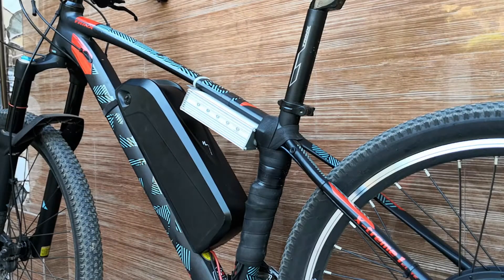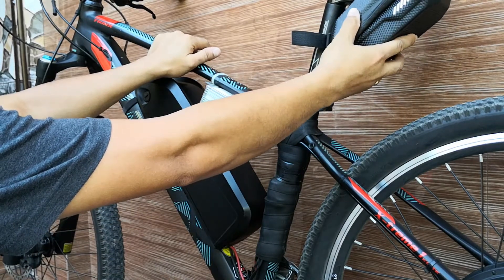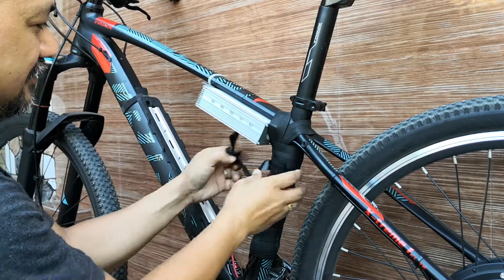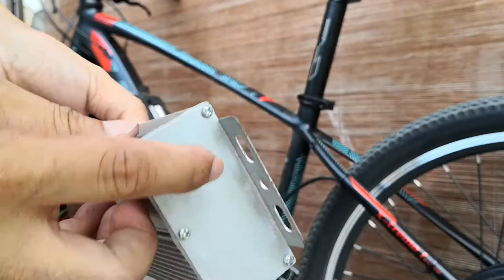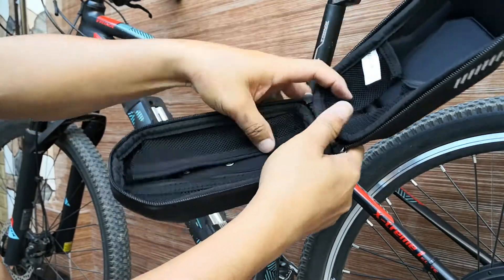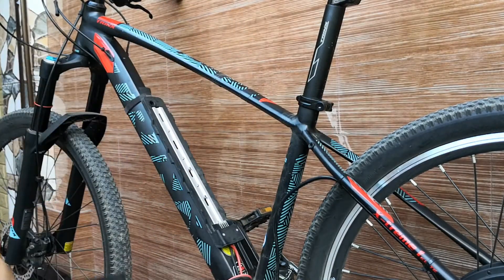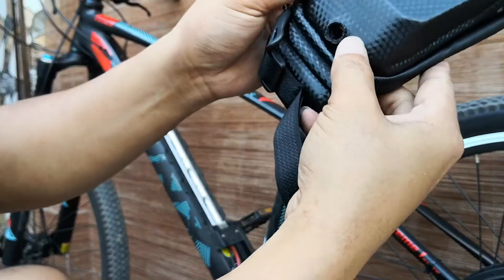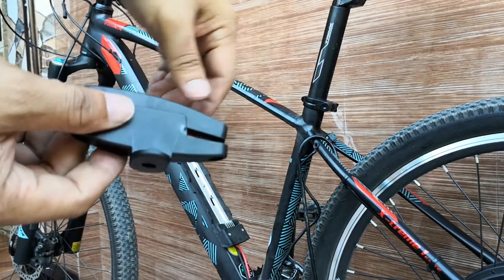DIY EBIKE CONVERSION Trinx Xtreme X1 Elite - Update | DIY Petz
This video is an update of my converted Trinx X-treme X1 Elite. Transferring the ebike controller to a waterproof saddle bag for a much cleaner look and feel.

Shopee Link to the Bike Tail Bag Carbon Pattern Leather EVA Waterproof MTB Bike Saddle Bag

E-Bike Battery 48 Volts 16 Ah with LG Cells for 500-1000 Watts E-bike Motor